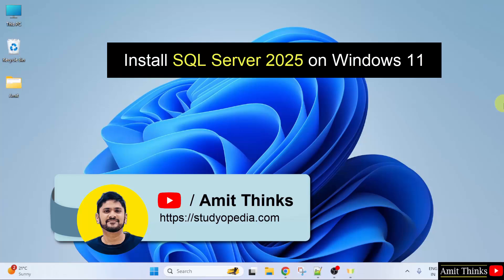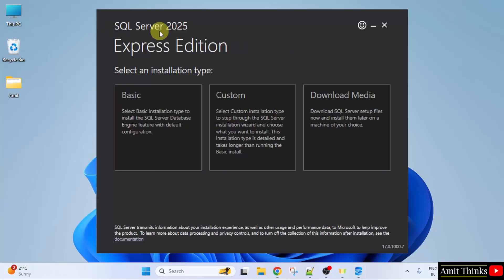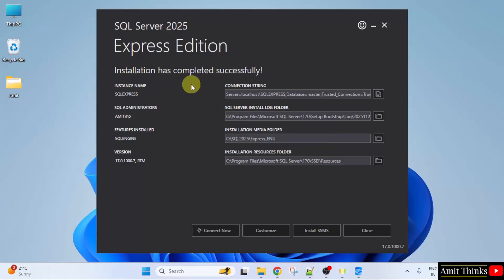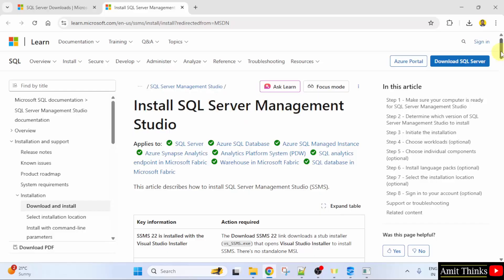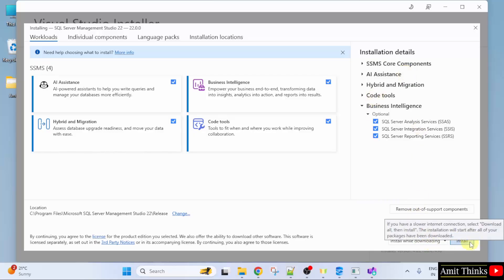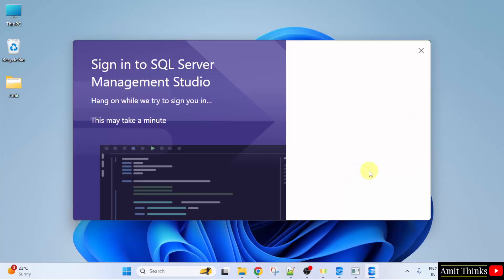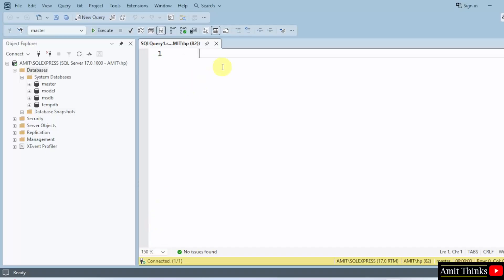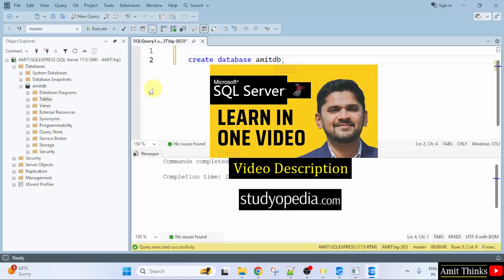How to install SQL Server 2025 on Windows 11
Learn how to install Microsoft SQL Server 2025 on Windows 11. With that, we will also install SQL Server Management Studio.